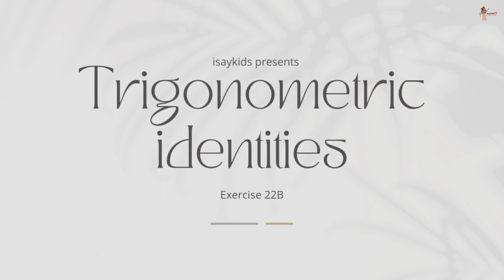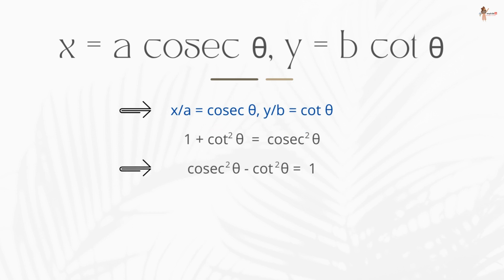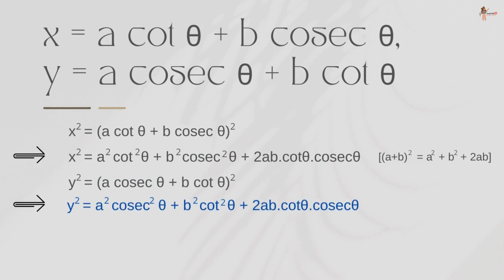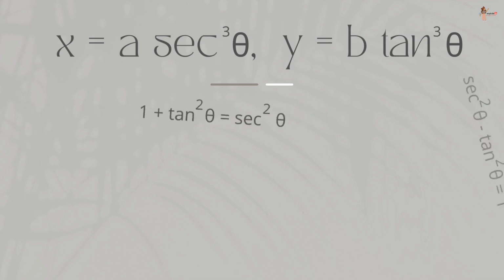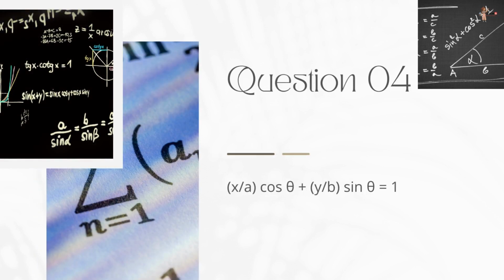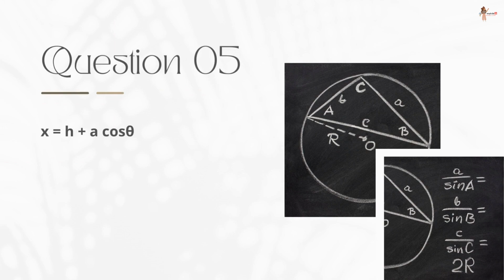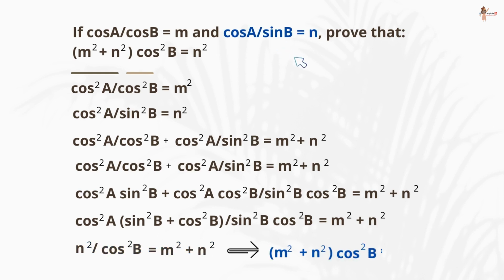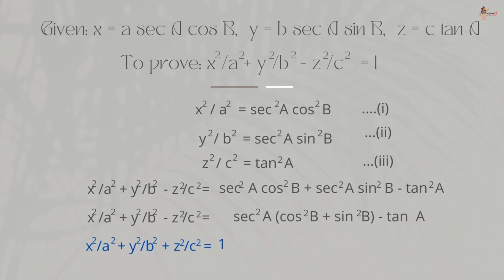Exercise 22B R S Aggarwal ICSE | Trigonometric identities | Elimination of trigonometric ratios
Trigonometric identities are equalities that involve trigonometric functions and are true for every value of the occurring variables for which both sides of the equality are defined.

We try to make you understand the concepts well so that you can solve the questions yourself, along with providing the solutions.

Exercise 22B R S Aggarwal ICSE Class 10:

Q1. x = a cosec θ, y = b cot θ (00:50)
Q2. x = a cot θ + b cosec θ, y = a cosec θ + b cot θ (02:00)
Q3. x = a sec cube  θ,  y = b tan cube θ (03:50)
Q4. (x/a) cos θ + (y/b) sin θ = 1, (x/a) sin θ - (y/b) cos θ = -1 (05:35)
Q5. x = h + a cosθ, y = k + b sinθ (06:40)
Q6. If cosA/cosB = m and cosA/sinB = n, prove that:
(m square  + n square ) cos square  B = n square  (07:30)
Q7. If x = a sec A cos B,
   y = b sec A sin B
   z = c tan A,
prove that:
x square /a square + y square /b square   - z square /c square  = 1 (08:25)

Now,  what if studying is sheer joy? What is studying means understanding in a way that it automatically creates interest in it? What if studying means lots of 3D pictures and videos to help us register things pretty fast?
Well, all this and more has been carefully curated and packaged for you with our isaykids educational videos.

Best wishes,
isaykids